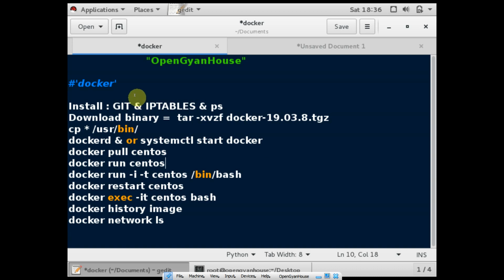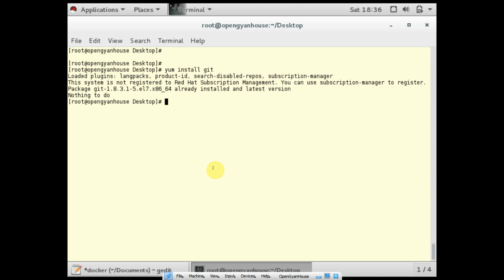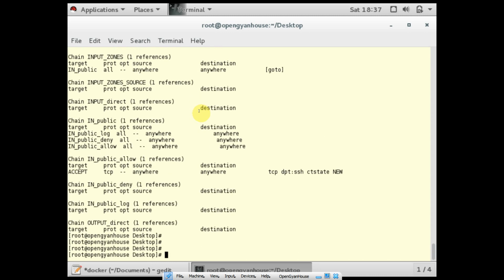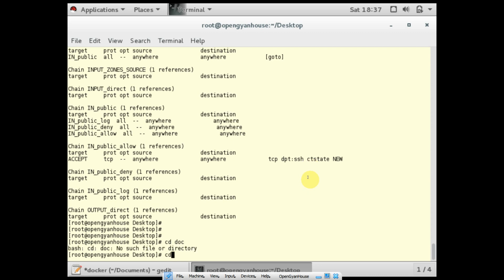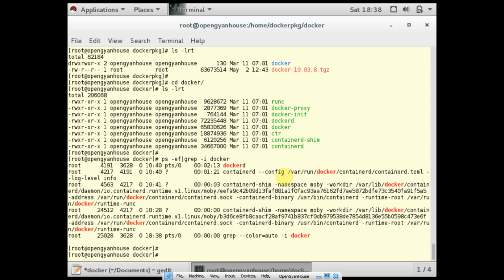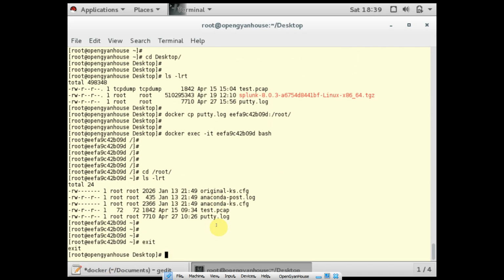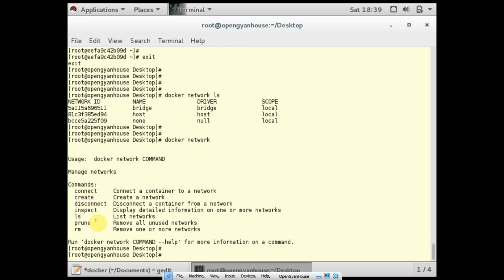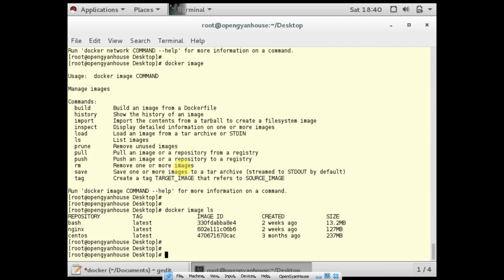How to use docket Setup ? How to configure nginx container on docker ? What is Docker Commands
OpenGyanHouse

This video is having details about docker setup & few commands.

Basically docker is a application that allow you to have multiple virtual OS at host machine. So if you want to have multiple light weight virtual OS (application based) at one place so you can use docker or Kubernetes there.

These images are having very less packages that is why resource utilization is very less and image size is less.

In this video, I have discussed about docker setup at Linux platform. You can also install and use docker in window operating system as well.

For installing containers, we have two different approaches

1) Download/pull images using GIT, But make sure you must have internet connectivity at your host machine if using docker pull command (this will use GIT repo)

Below command help you to get docker image from internet

# docker run nginx

# docker run -i -t nginx /bin/bash

2) Download images from docker website. Than install offline.

Pull the docker image on a machine with internet access
Now need to save that image to a .tar file.
# docker save --output nginx.tar {your image name or ID}
Now copy that .tar file to any machine using USB or winscp & load the .tar file to docker.
# docker load --input nginx.tar

Hope this information is useful to you.

setup container in docker
how to start container
how to setup nginx container in docker
how to get images for docker
nginx image setup in docker
how to start with docker
how to setup docker
docker basic commands
whats is the use of docker
docker image setup
docker nginx image
docket network config
start with docker
docker images download from git